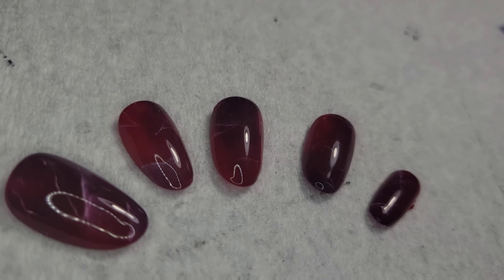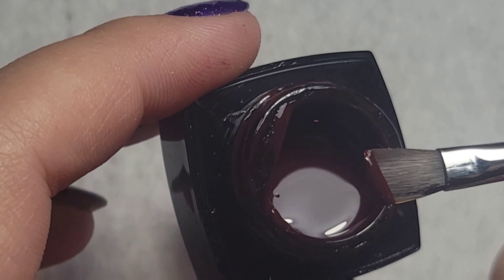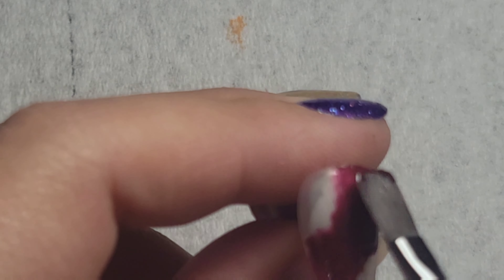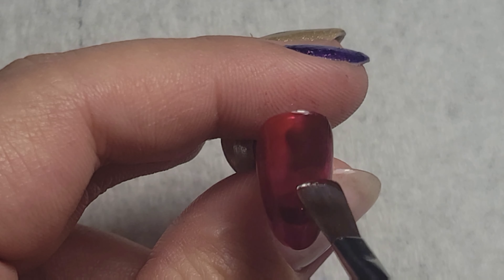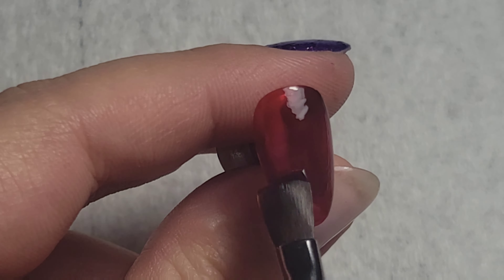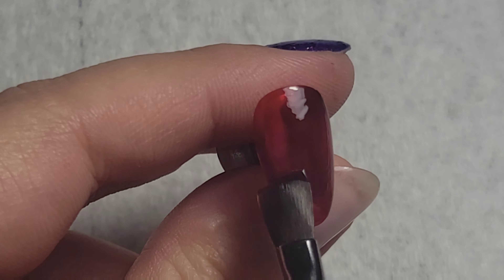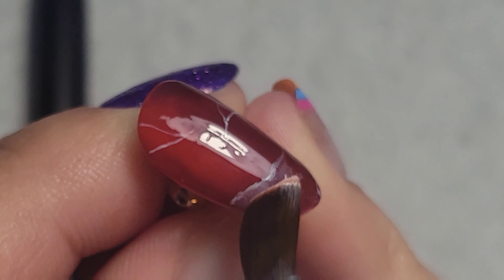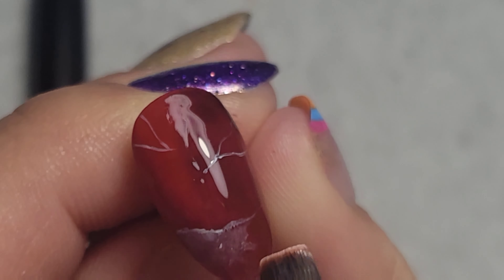Garnet Nail Tutorial | Japanese Gel | Kokoist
In this video, I'm creating a garnet stone look. For each nail I used a reference photo from Google and found areas of the stones I liked to replicate. It's important to remember that this is a natural stone. They're all unique, so don't spend your time trying to exactly copy any images!

I used the following Kokoist products:
- E-39 Black Cherry
- E-3 Rouge Red
- E-A0 Art Clear
- E-56 Bluey White
I used the Kokoist flat and thin liner brushes.

STICK10

Maniology
MYSTICK10